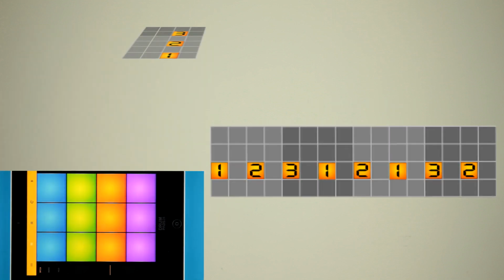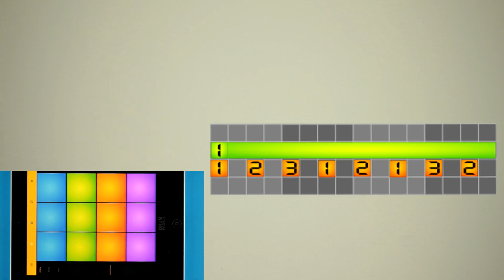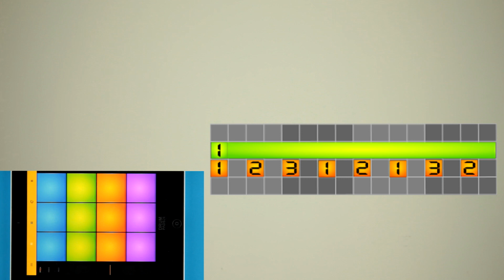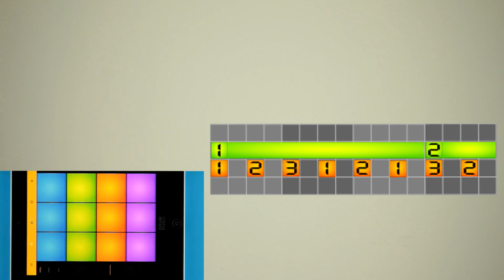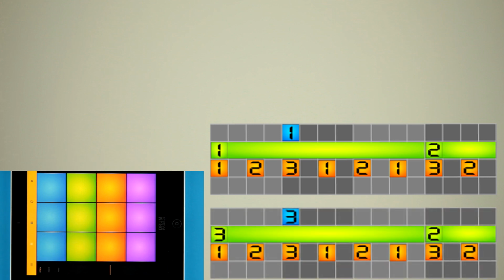HOW TO PLAY WITH TWO HANDS PART TWO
select the first EXPERIMENTAL HIP-HOP preset.

in this tutorial we will practice to play with two hands, left hand plays in the same count of beat as right hand does.

MAKE BEATS! NOT WAR! PEACE!